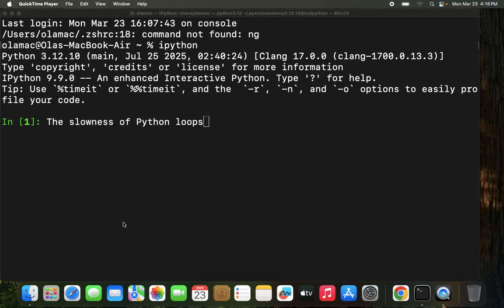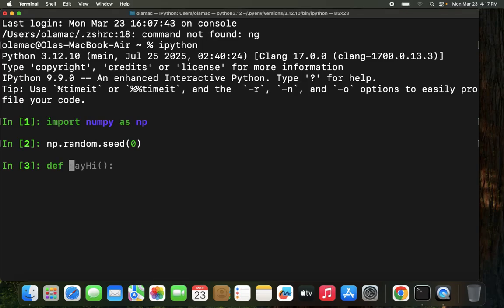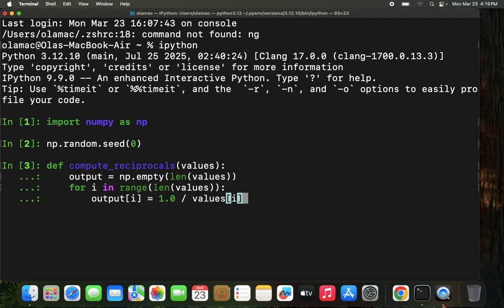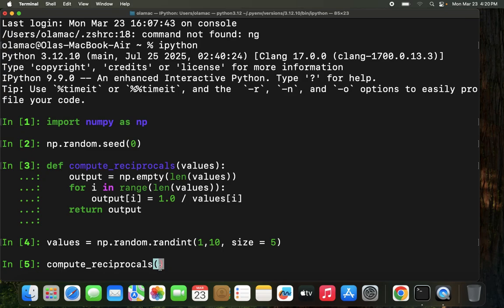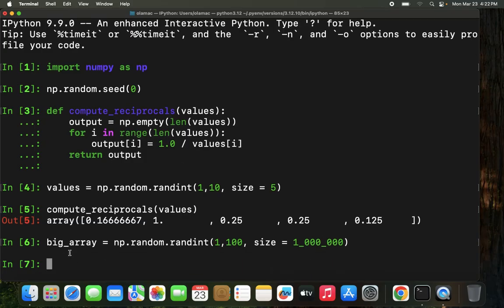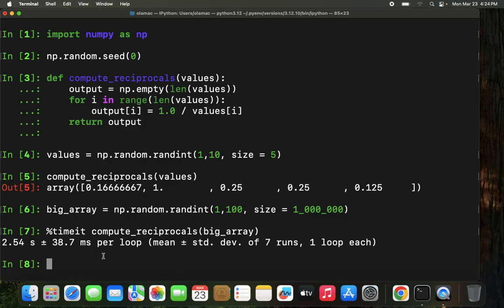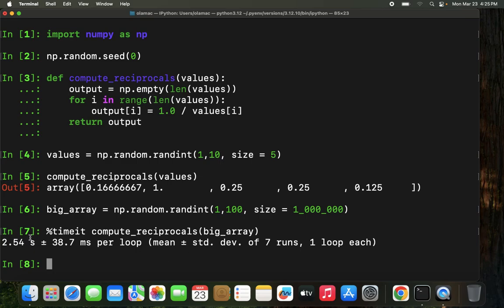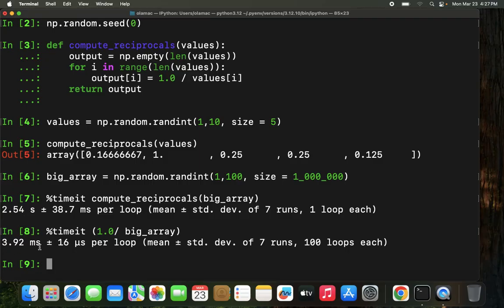The slowness of Python loops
In this video, we compare and contrast the execution time for Python loops on array operations with vectorized operations in Numpy. We establish how and why explicit Python loops are slow and inefficient for performing operations on large datasets.